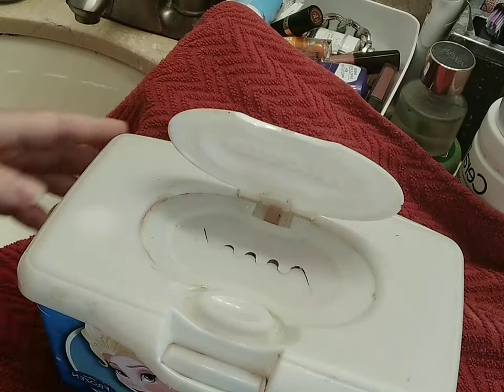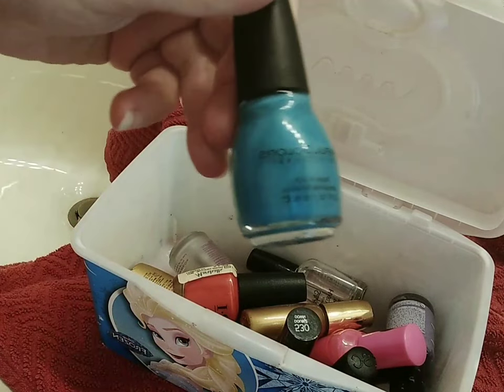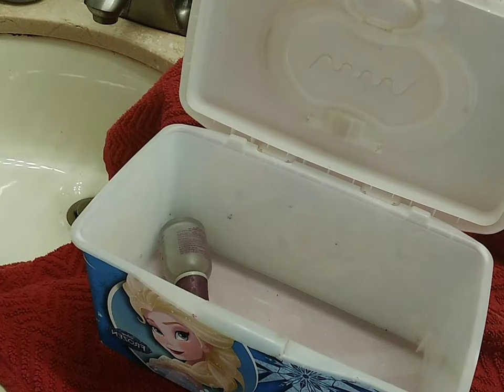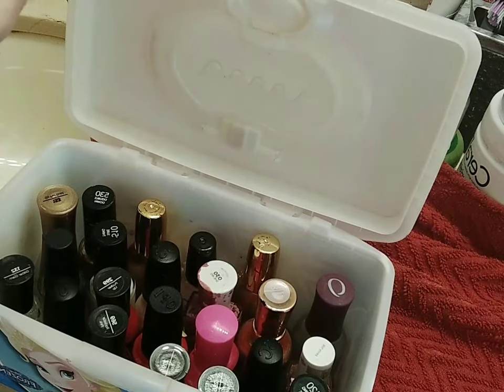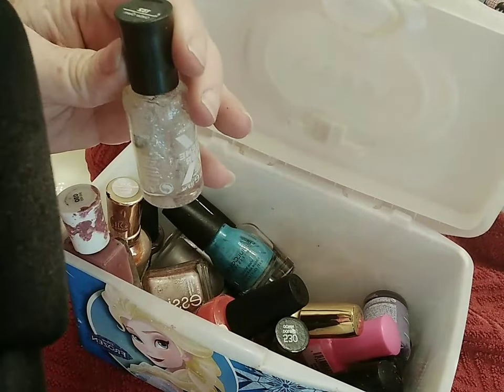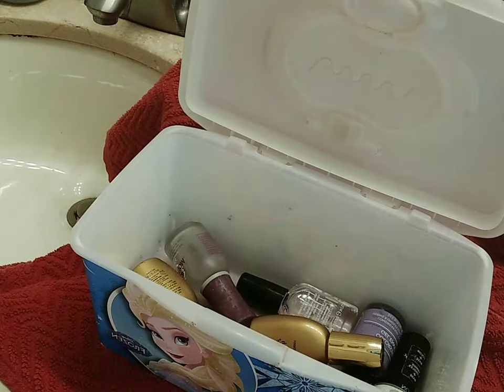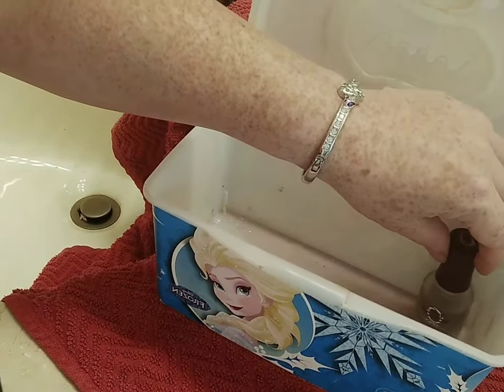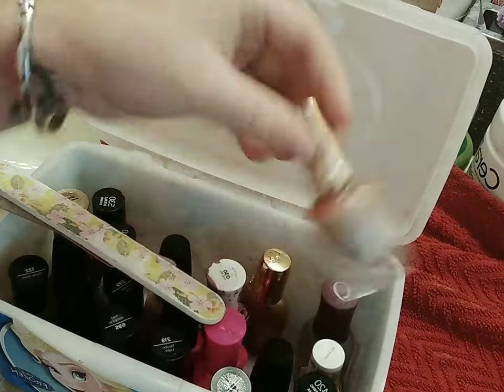Organizing nail polishes, soft spoken ASMR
Hello! I focus on mental health,Beauty, ASMR, and the occasional vlog! Hope you find something you enjoy!!